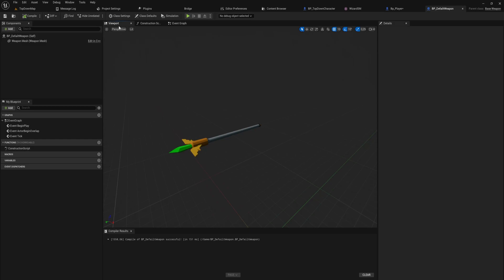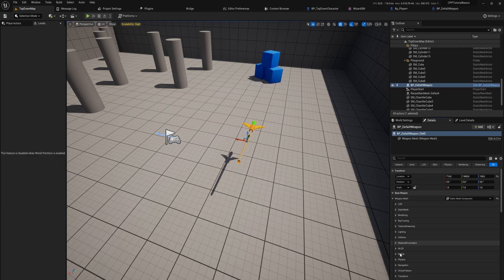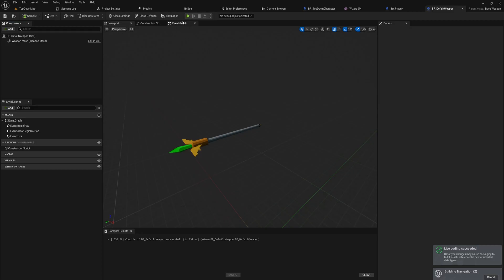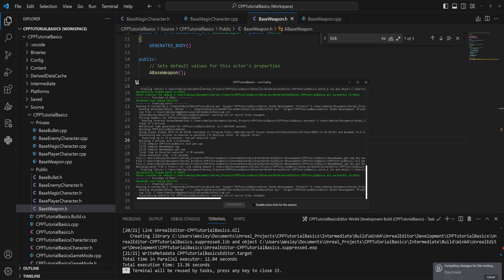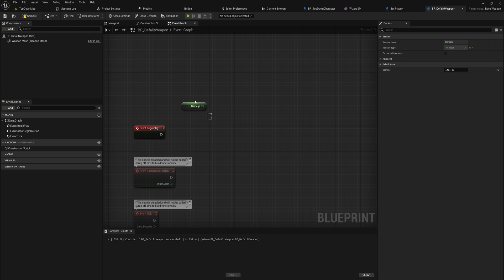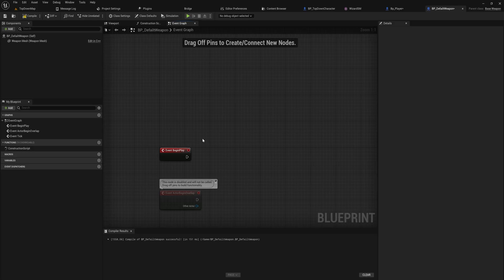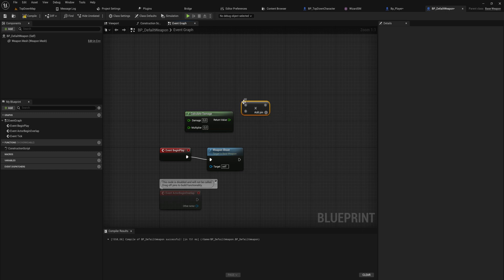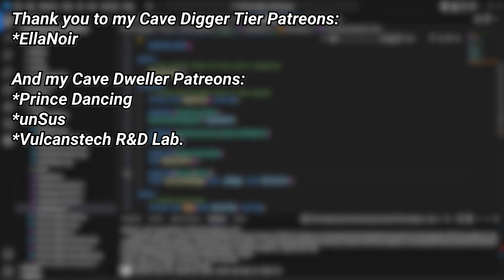Exposing Variables to Unreal Editor with UPROPERTY - Unreal C++ Course #3